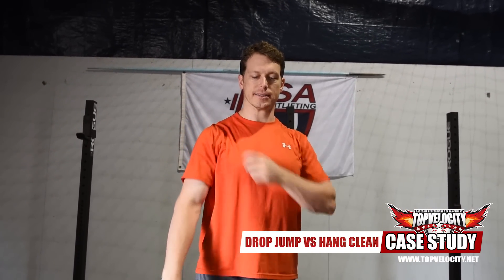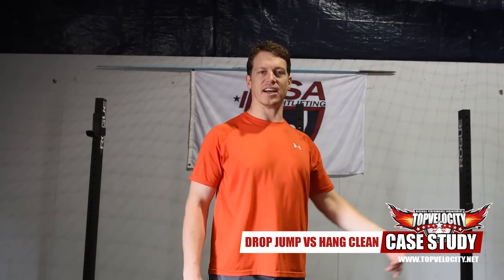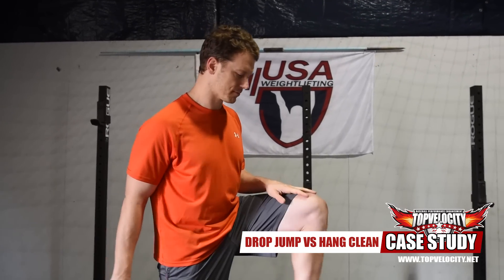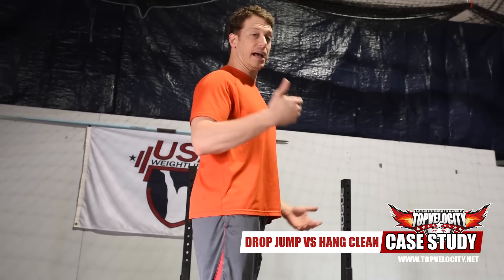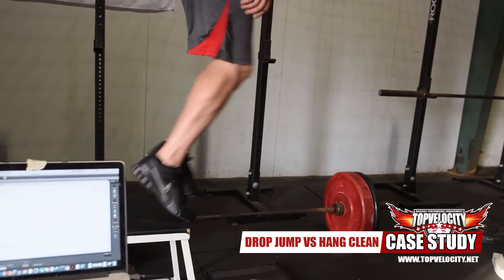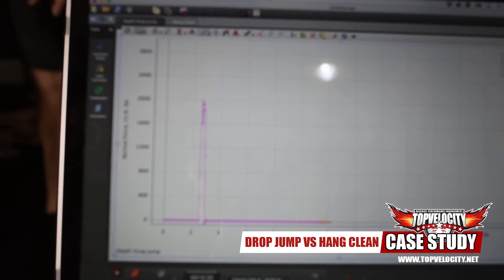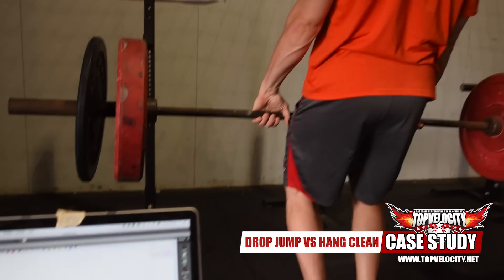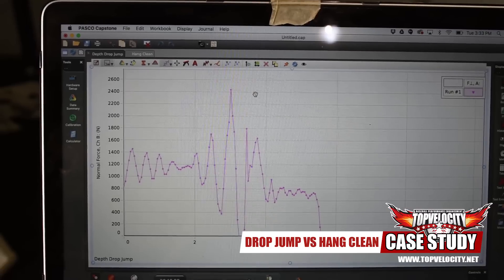Drop Jump VS Hang Clean - Ground Force Reaction Study